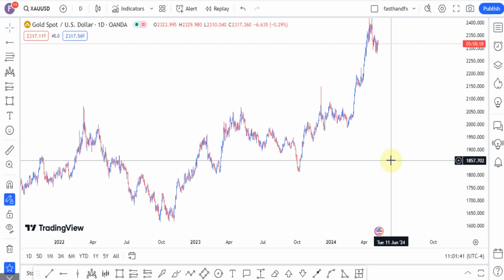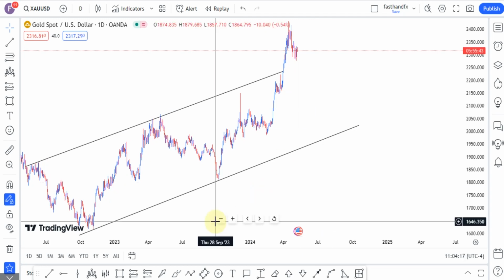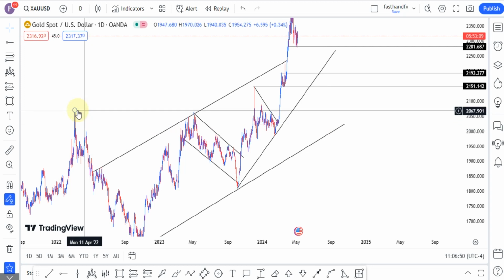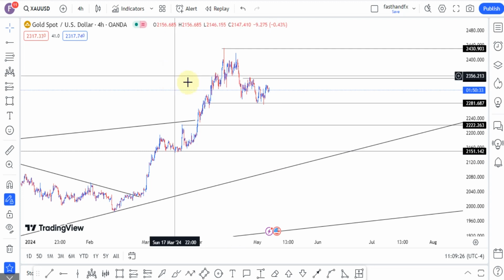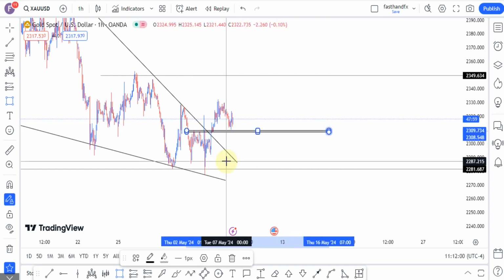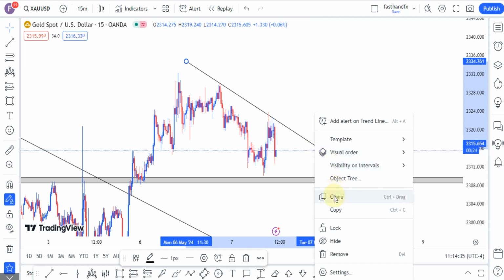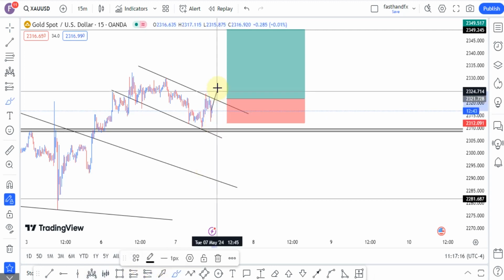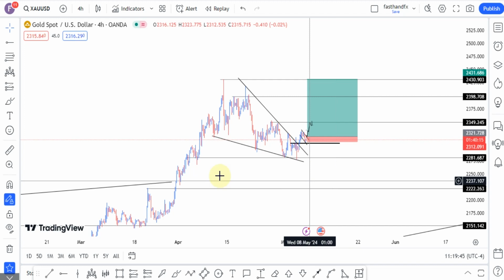How To Trade GOLD (1000+ pips), EURUSD & GBPJPY | Beginner's guide | Best Forex Strategy.